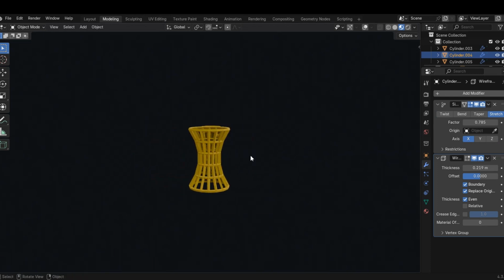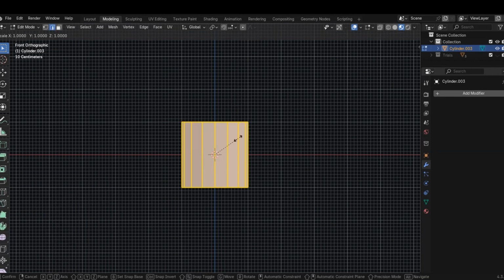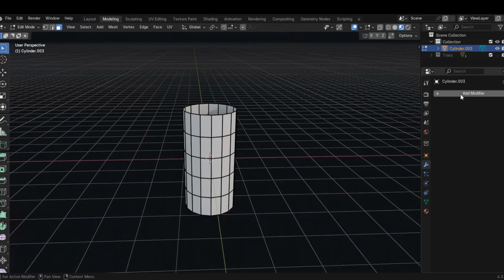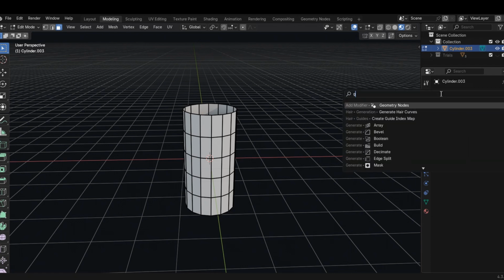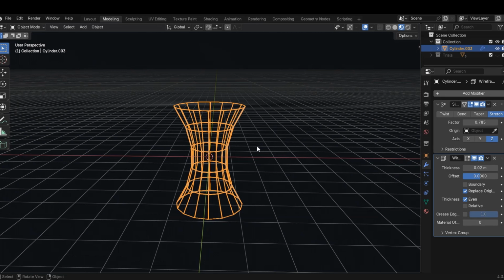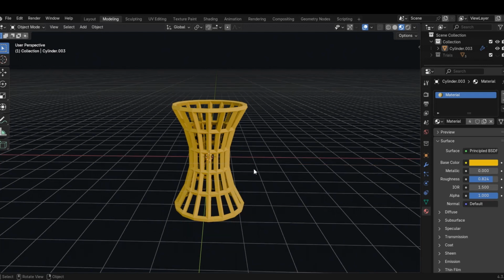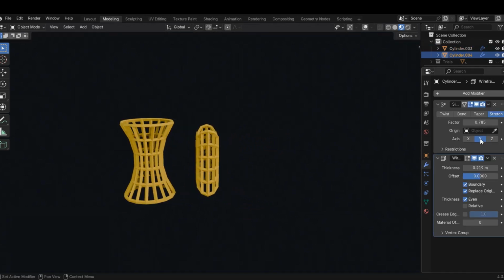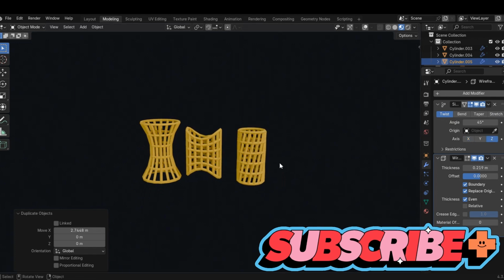Simple Deform & Wireframe Modifier: Beginner Tutorial | Blender Modeling Techniques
Master the power of Blender's Simple Deform and Wireframe Modifiers with this beginner-friendly tutorial! Learn how to create stunning designs and explore the flexibility of these essential tools in Blender. Perfect for anyone starting their 3D modeling journey or looking to enhance their skills.

What you'll learn:

How to use the Simple Deform Modifier for creative transformations
Applying the Wireframe Modifier to generate intricate designs
Practical tips for combining modifiers effectively
Real-world applications of these modifiers in 3D modeling
Best practices for clean and efficient workflows in Blender